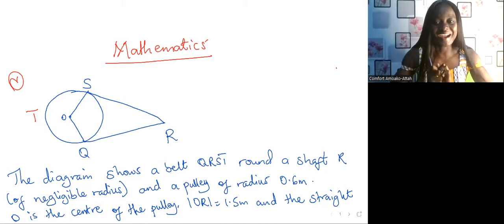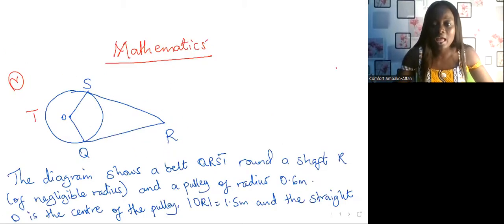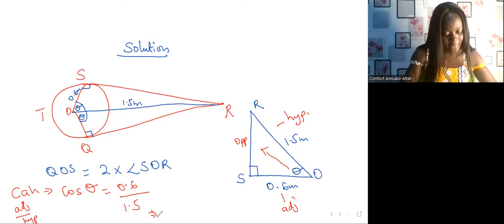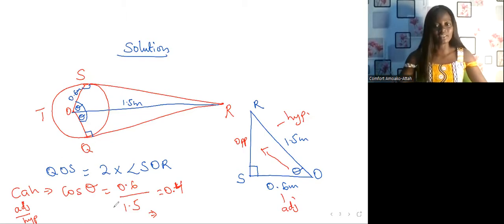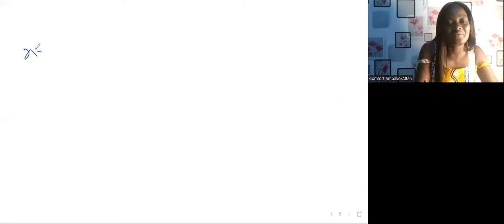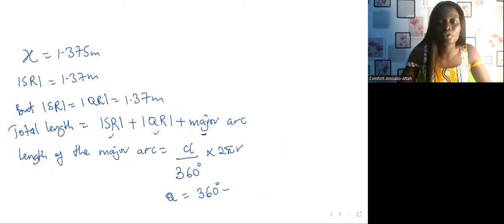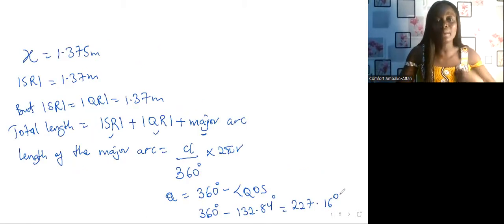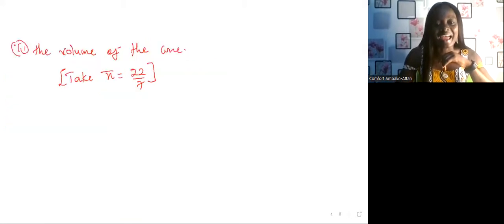TRIAL QUESTIONS FOR WASSCE CANDIDATES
THIS TUTORIAL CONTAINS SOME TRIAL QUESTIONS WITH THEIR SOLUTIONS FOR WASSCE CANDIDATES